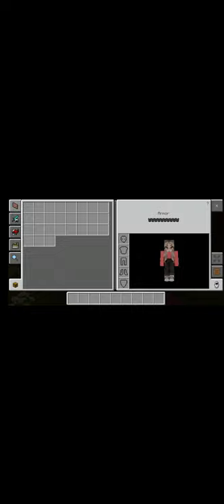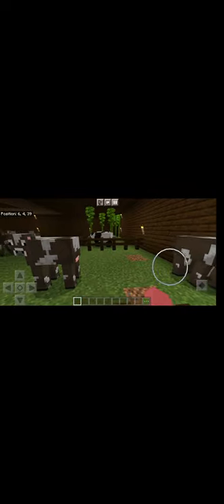My Minecraft Christmas Village Tour✨😌✌ (At a point in the vid I drop my phone)